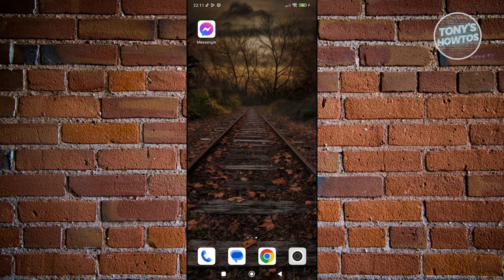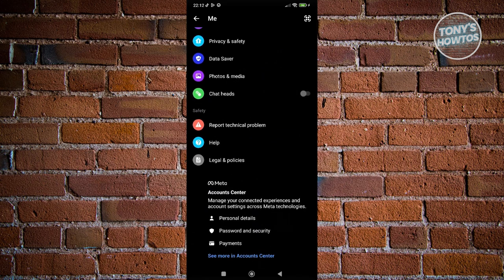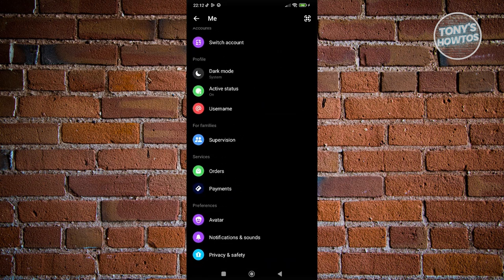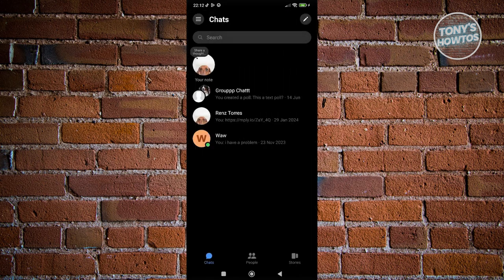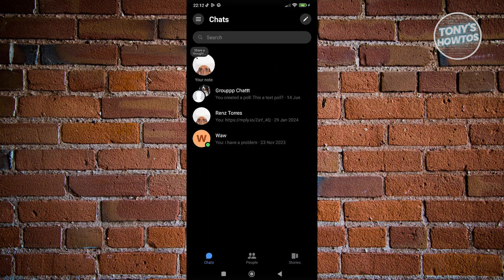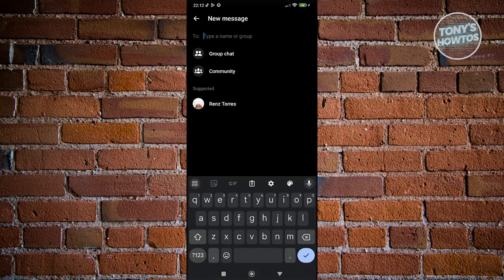How to Disable End-To-End Encryption in Messenger (2024)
In this video, I show you How to Disable End-To-End Encryption in Messenger in 2024. The quick and easy tutorial How do I deactivate and get rid of end-to-end encryption on Messenger. Do you want to know step by step how to remove turn off end-to-end encryption on meta in 2024? Yes? Great!